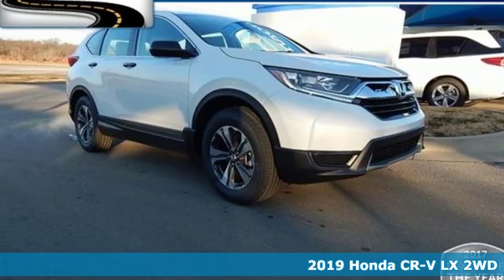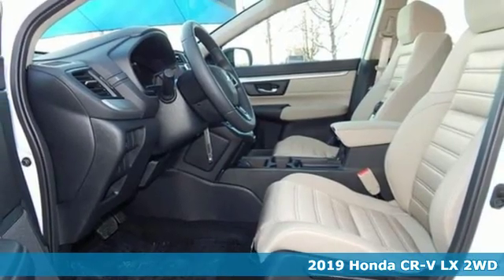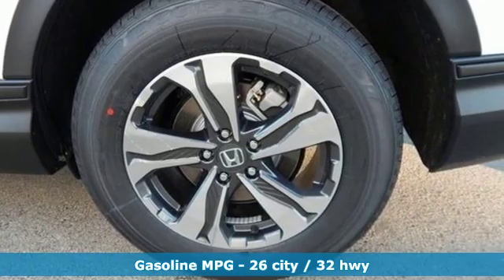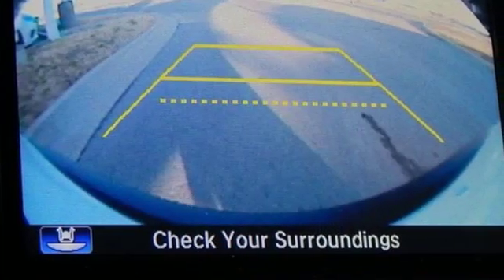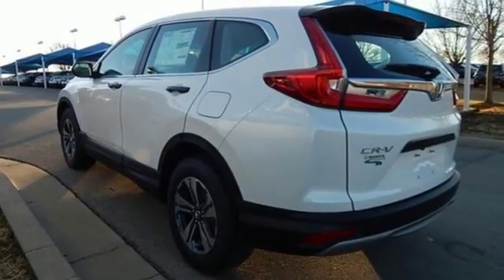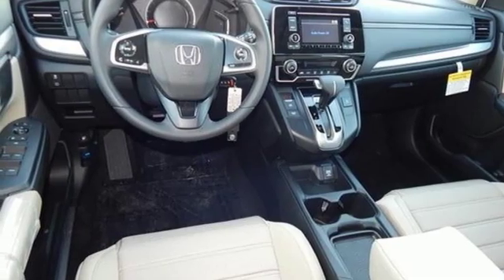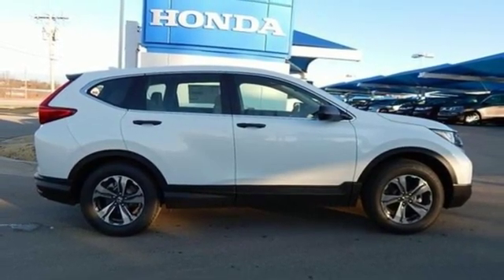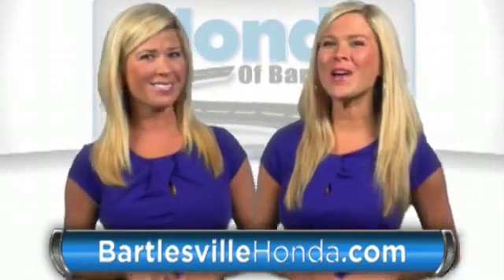New 2019 Honda CR-V Bartlesville OK Tulsa, OK #190226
Year: 2019
Make: Honda
Model: CR-V
Trim: LX 2WD
Engine: 2.4L 4 cyls
Transmission: CVT (Continuously Variable)
Color: Platinum White P
Stock #: 190226
VIN: 2HKRW5H35KH402037
This 2019 Honda CR-V LX is available at Bartlesville Honda and is ready for immediate delivery. It's 2.4L 4 cyls provides reliability power and fuel savings. Platinum White P exterior color and interior. This New Honda is covered by a 3-Year/36000-Mile New-Vehicle Limited Warranty and a 5-Year/60000-Mile Powertrain Limited Warranty.

Address:
3210 SE Washington Blvd.